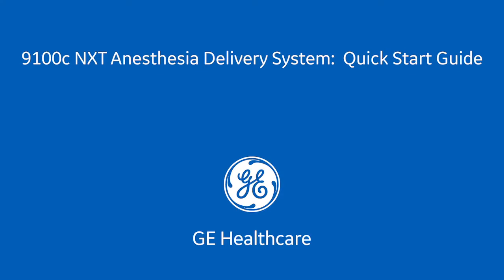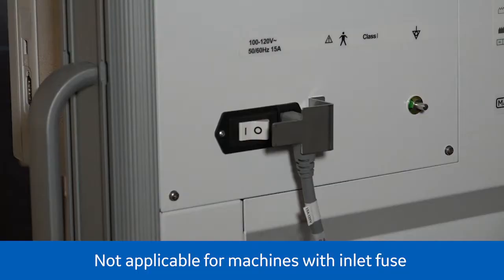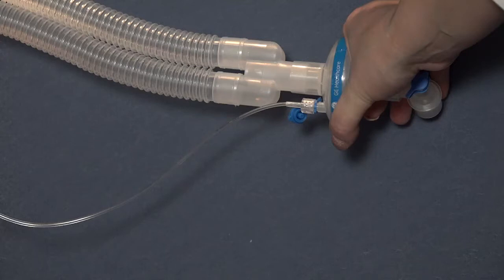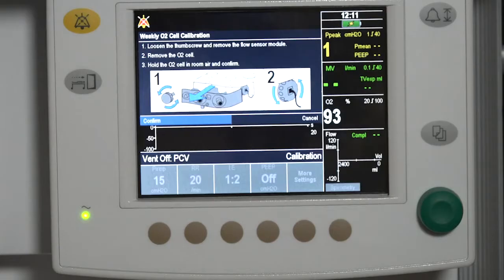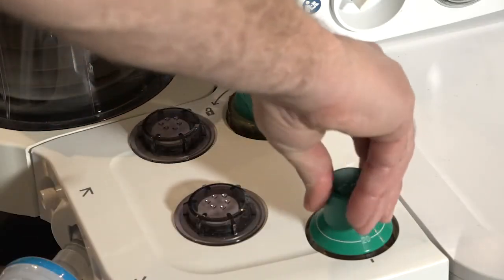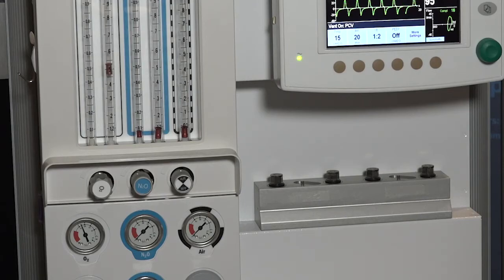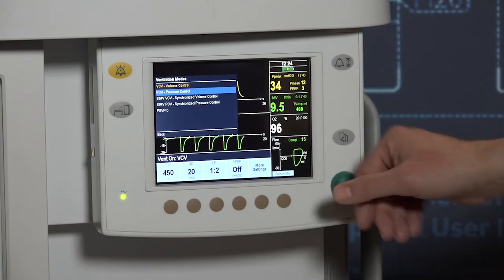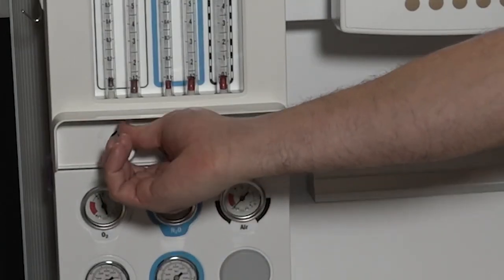9100c NXT - Guía de inicio rápido | GE Healthcare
GE trabaja en cosas que son importantes. Las mejores personas junto con la mejor tecnología, están asumiendo los desafíos más difíciles para encontrar soluciones en temas de energía, salud, hogar, transporte y finanzas. Así mismo construir, impulsar, mover y cuidar la salud del mundo. GE no sólo trabaja imaginando sino haciendo.